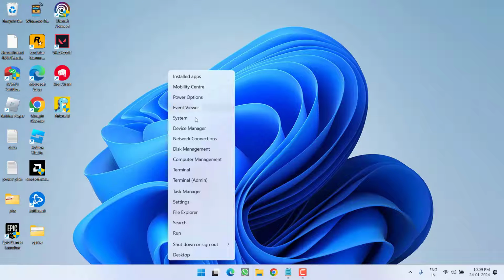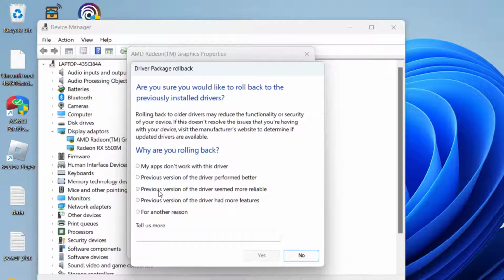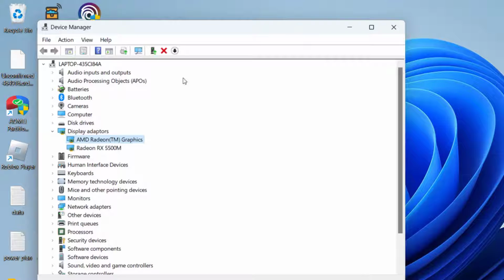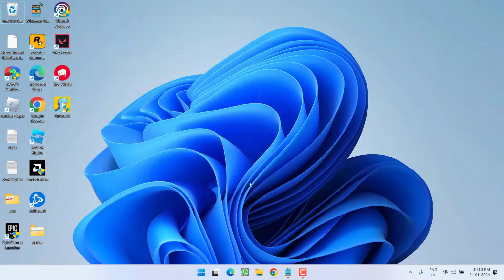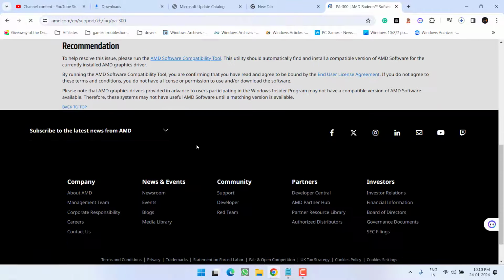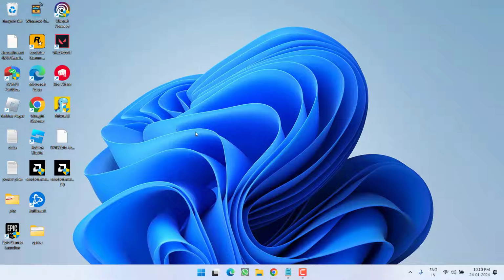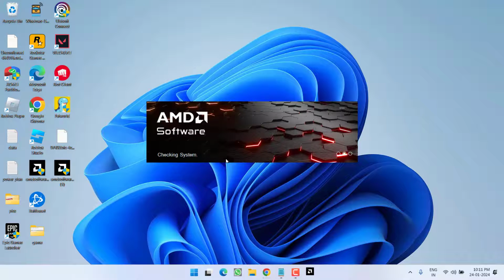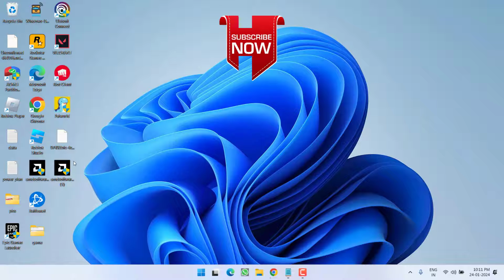Version of AMD software you have launched not compatible with currently installed graphics drivers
While launching the amd software users are getting the error "The Version of AMD software you have launched is not compatible with currently installed graphics drivers" and inturn amd software not working.
So this video is all about fixing this issue with amd software warning. watch the complete video the get the proper resolution for the problem.

00:00 Introduction
00:18 Method 1 by roll back drivers
01:00 Method 2 by using the AMD tool